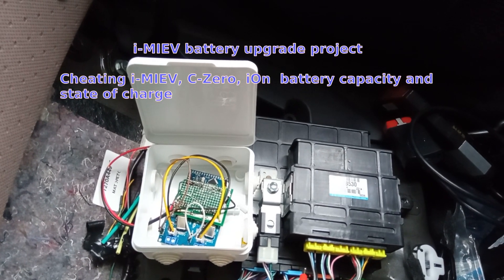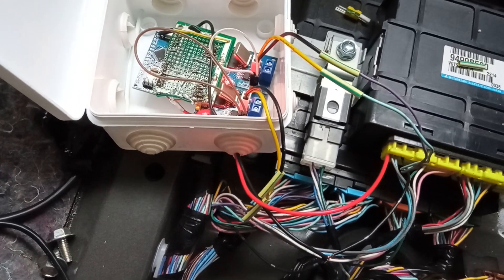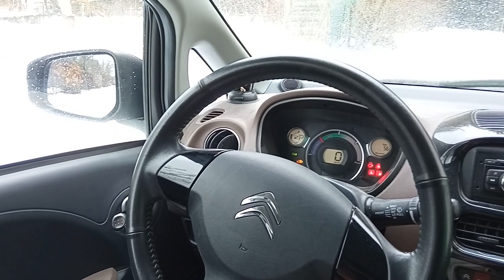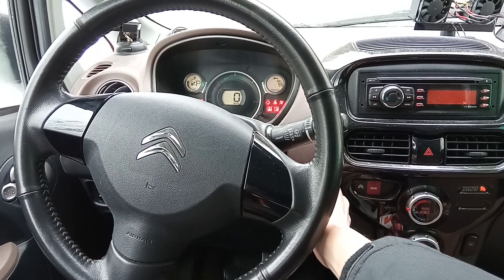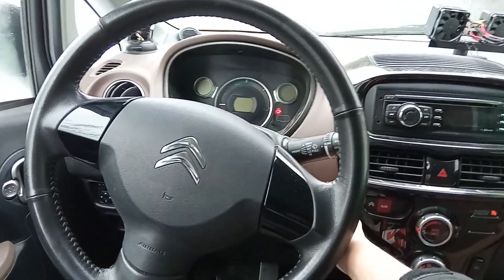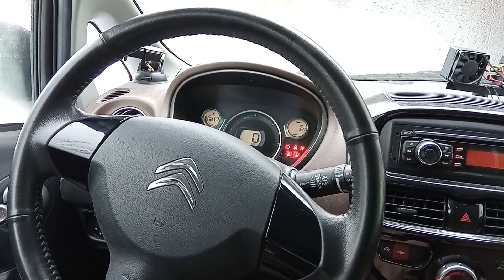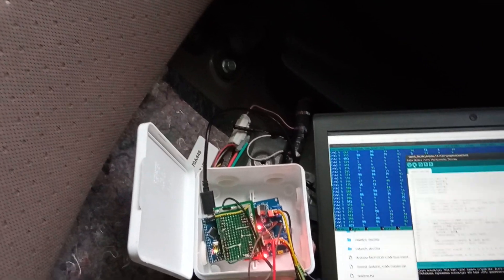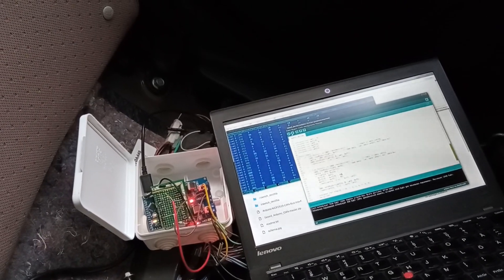CAN hack: cheating the battery capacity and SOC for Mitsubishi i-MIEV / Citroen C-Zero, Peugeot iOn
Starting my battery upgrade mini-project. This will be a very long saga...
Mitsubishi i-MIEV / Citroen C-Zero, Peugeot iOn cheating the battery capacity and SOC. CAN basics.
This video shows how to make i-MIEV thinking it has a much larger battery allowing adding range extenders in form of an extra battery in parallel or repacking battery with a higher capacity cells.

The MCP2515 library is available from the same repo (see a zip one level up)

Have fun, folks!

- the hardware compatibility catalogue. A community-driven database for ubuntu, hackintosh and other aternative OS compatible hardware. Easy to search for model you wanna buy. Easy to add your hardware, share your positive/negative experience.